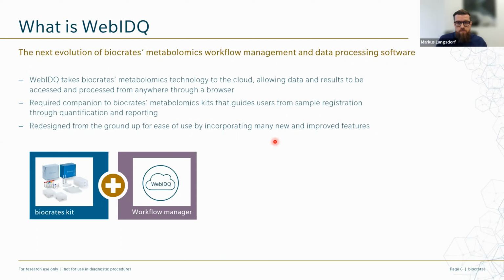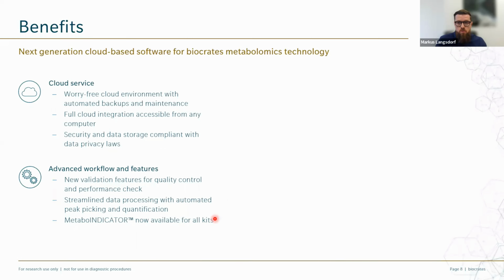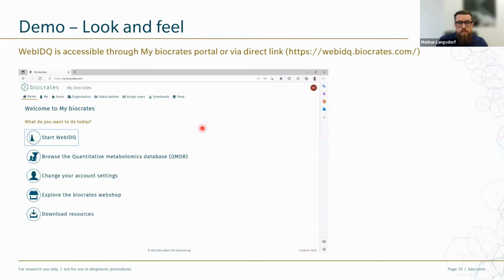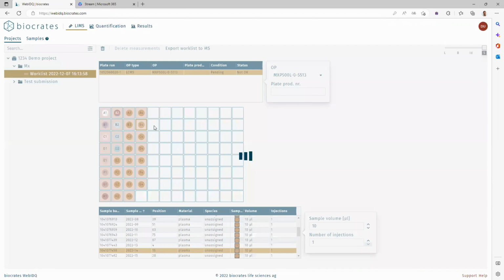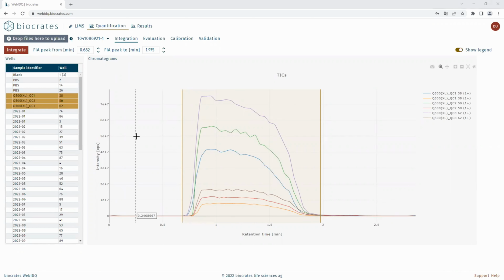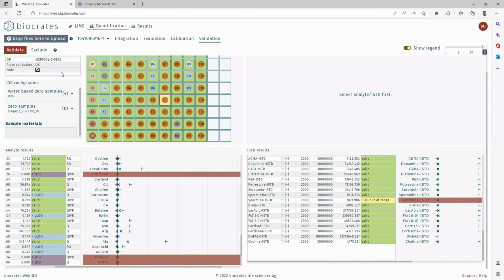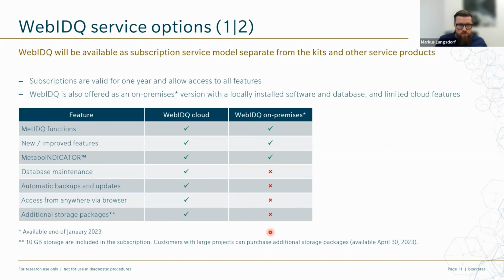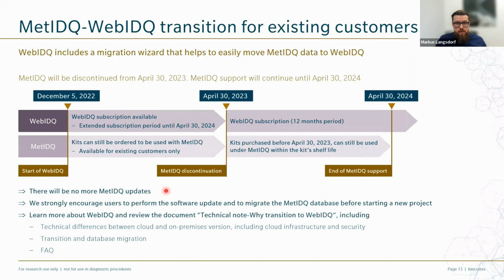WebIDQ the new evolution. Why the transition from MetIDQ?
In this webinar, Product manager Dr. Markus Langsdorf discusses the transition to our new workflow management software, WebIDQ. The new features are highlighted and the transition from MetIDQ to WebIDQ explained. Additionally, the video contains a short demonstration of the new workflow management.

You will learn about:
What is WebIDQ?
Why is biocrates moving from MetIDQ to WebIDQ?
What are the options (types) of WebIDQ?
What are the new features and the benefits of WebIDQ?
How and when the transition will take place?
What are the timelines and prices for the move to WebIDQ?